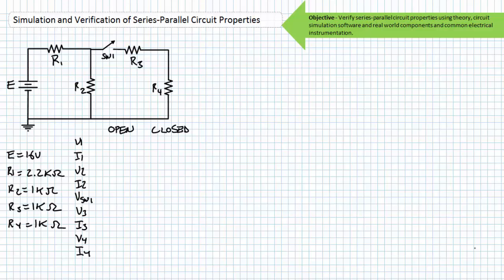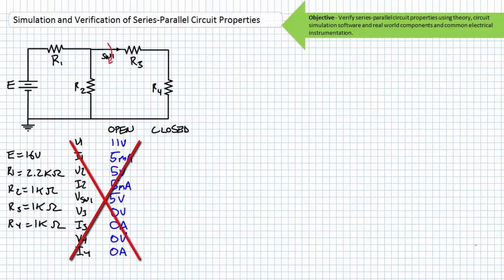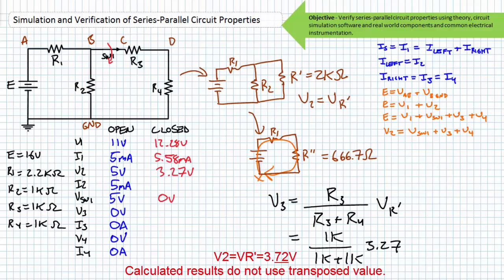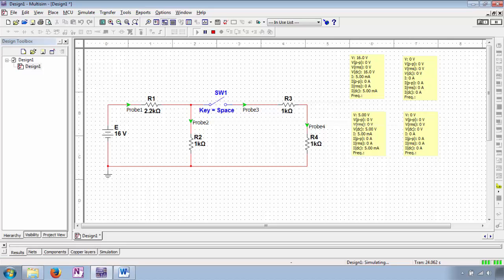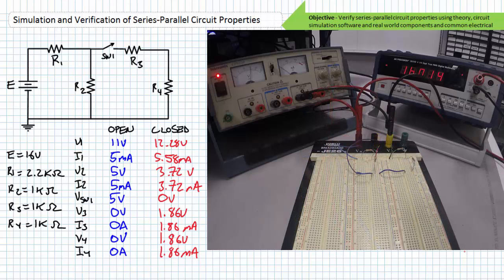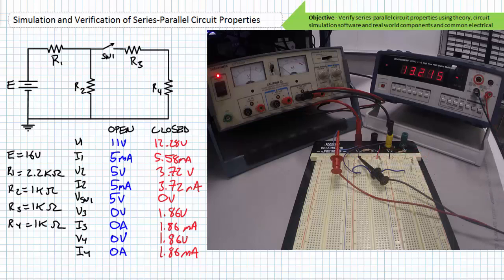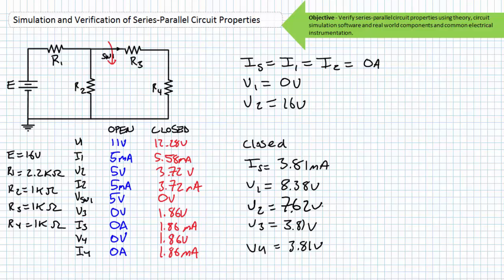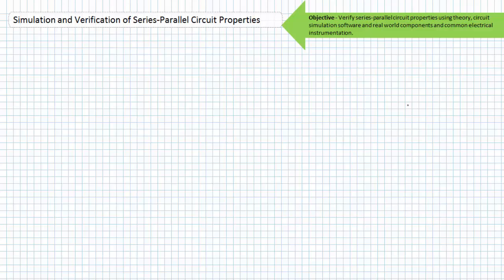Verifying DC Series-Parallel Circuit Properties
In this lesson we’ll use circuit theory to calculate expected values for a series-parallel circuit. Next, we’ll make use of circuit simulation software to simulate this same series-parallel circuit. Then, we’ll verify both our calculations and simulation and build the series-parallel circuit using real world components and common electrical instrumentation. Finally, we'll discuss troubleshooting scenarios and their detection and resolution.